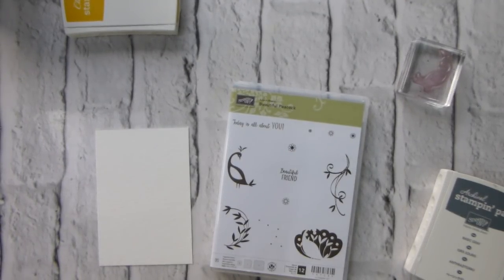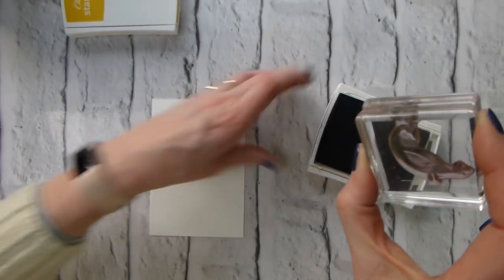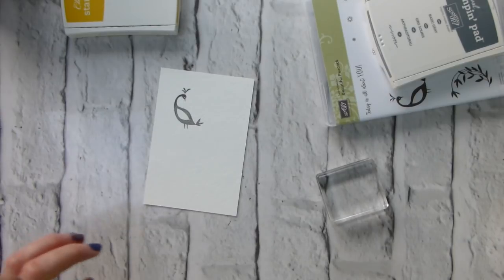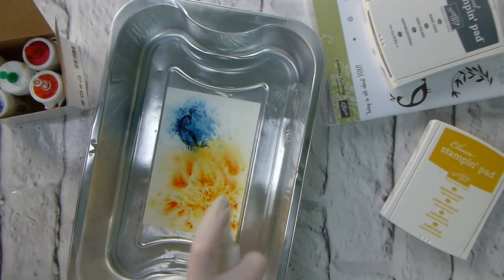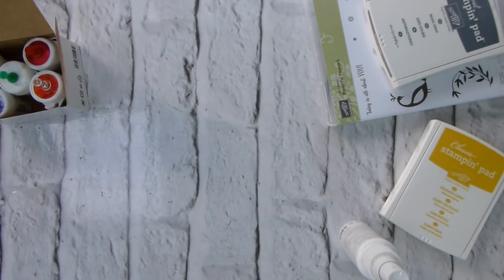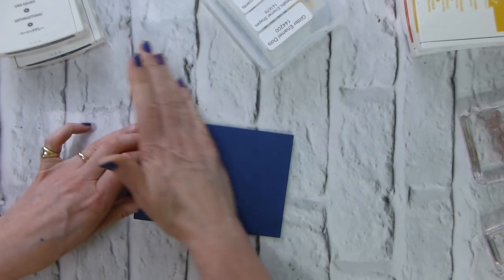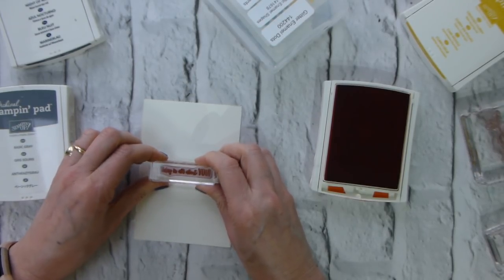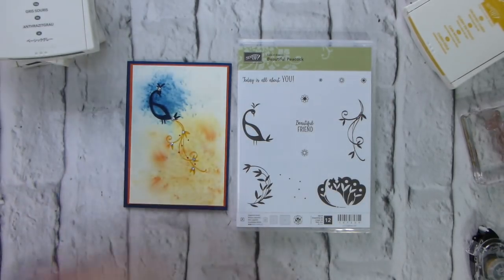Beautiful Brusho Peacock and Bling